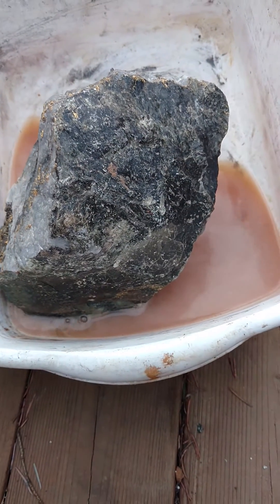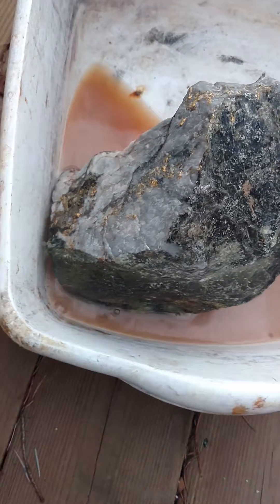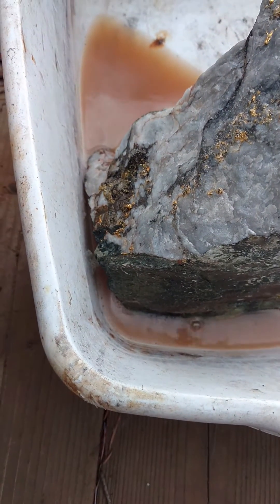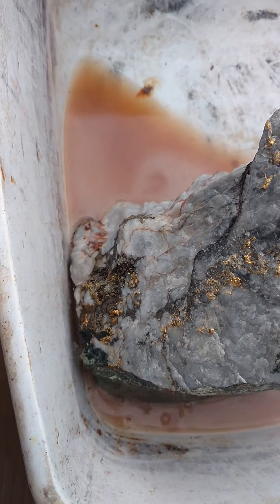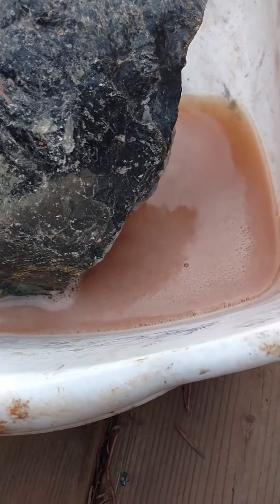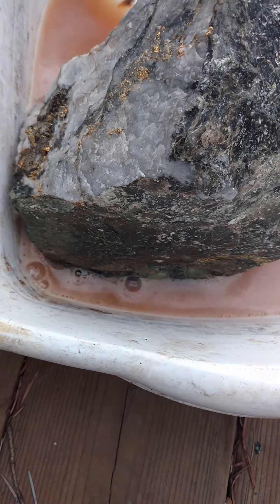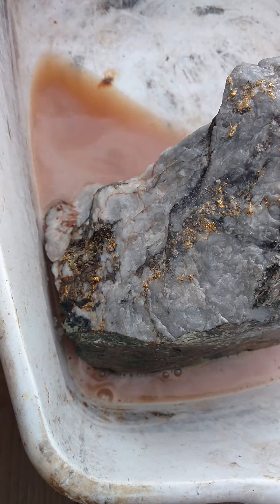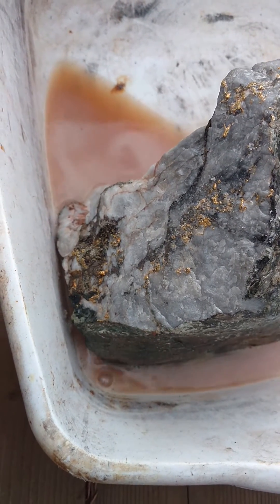7788.17 grams Massive gold and quartz specimen - Part 3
March 14/16 - In this video I am showing the reaction of 35% H202 (STRONG Hydrogen peroxide) to oxidize and remove the minerals.  It started off as 7788.17 grams of gold, quartz, arsenopyrite, chalcopyrite and other.

Mlgdave